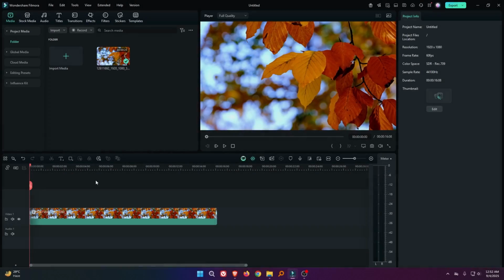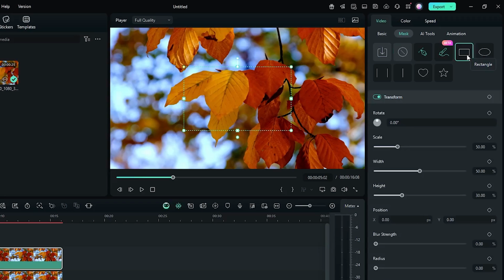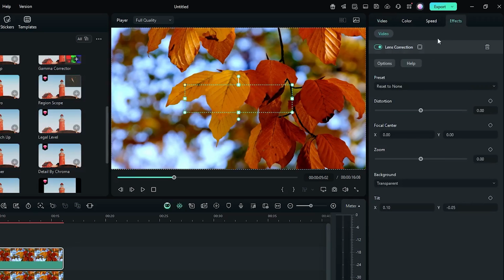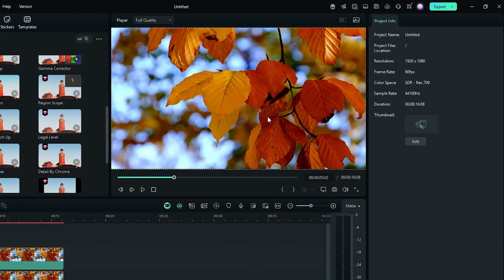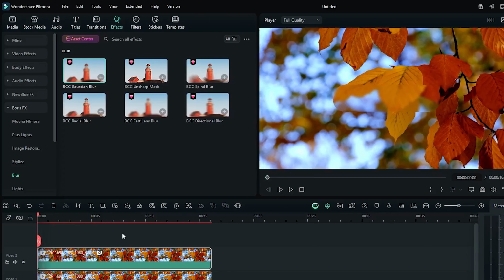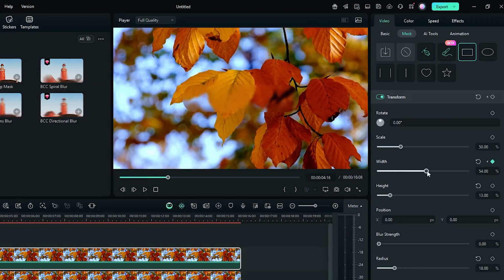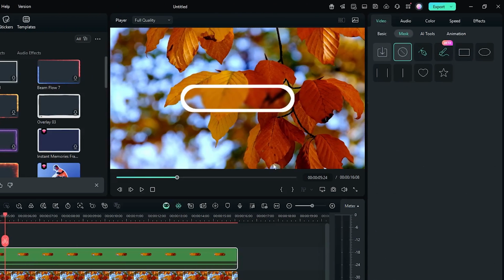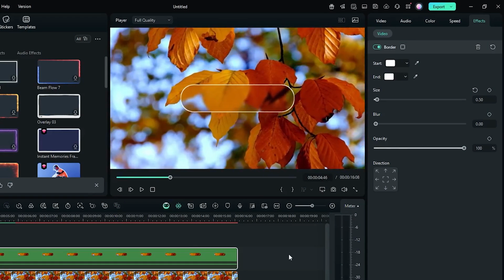Create the Apple "Liquid Glass" UI Effect in Filmora 14 (Glassmorphism Tutorial)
Ever wonder how to create that sleek, modern "Liquid Glass" UI effect you see in Apple's macOS and iOS? In this Filmora 14 tutorial, I'll show you exactly how to achieve the stunning Glassmorphism effect for your videos!

This frosted glass technique is perfect for creating professional-looking presentations, tech tutorials, or adding a modern design flair to any project. It's easier than you think!

In this step-by-step guide, you will learn:
✅ The core concept behind the Glassmorphism / Frosted Glass effect.
✅ How to use masks and blur effects in Filmora 14 to create the UI.
✅ Tips for adding subtle borders and shadows for a realistic look.
✅ How to animate the glass UI for a dynamic motion graphics feel.

Level up your editing skills and give your videos a premium, modern look with this advanced Filmora 14 effect.